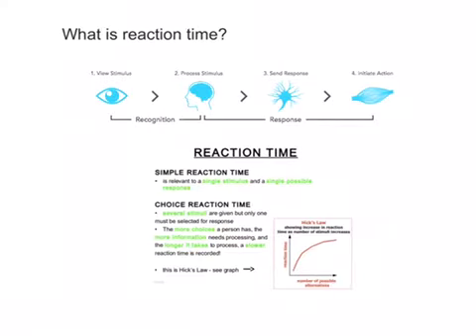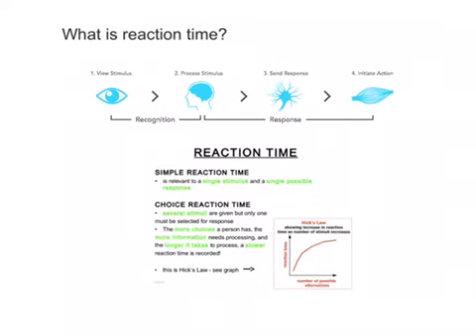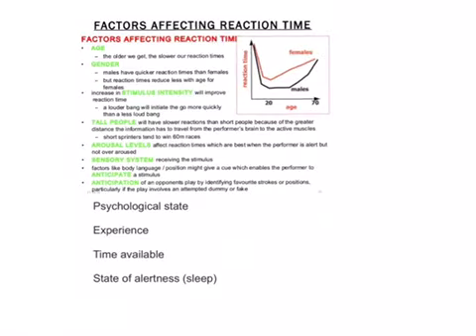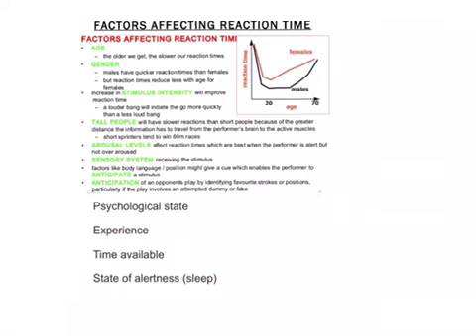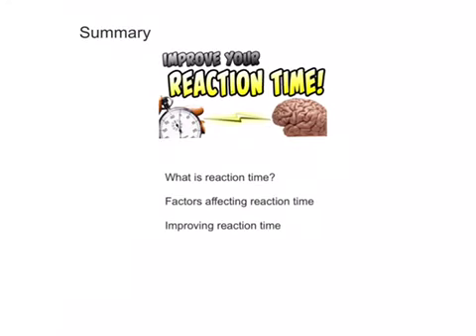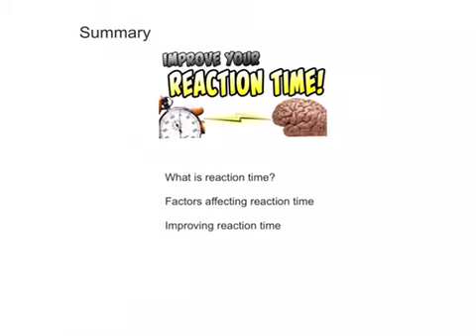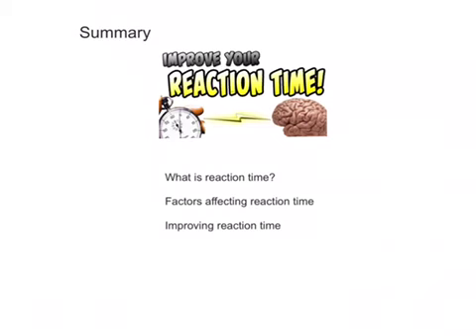Reaction Time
Reaction time applications